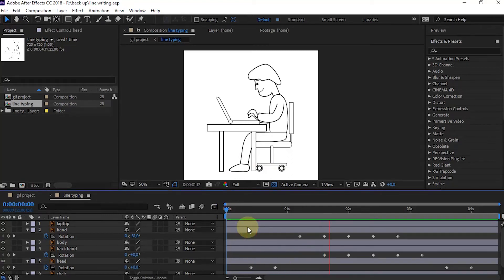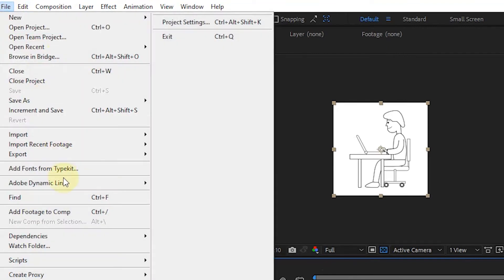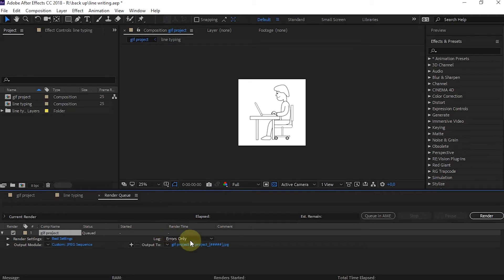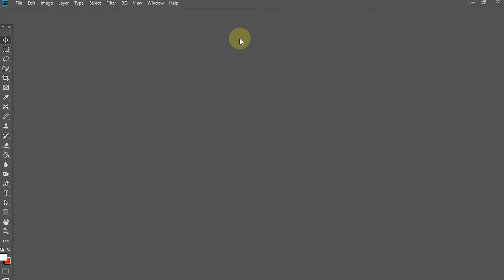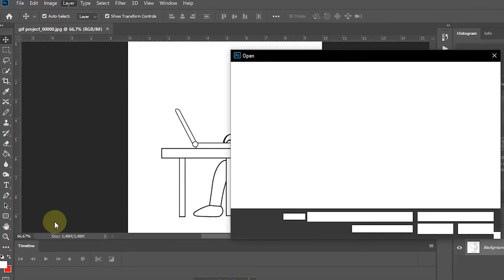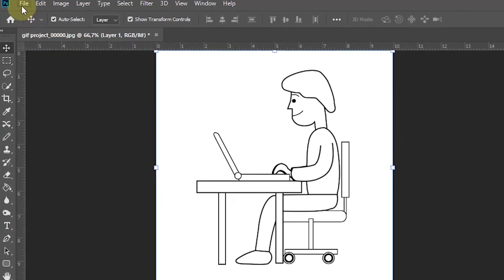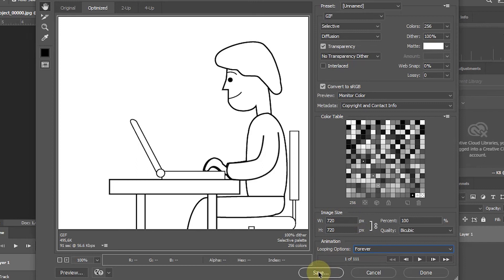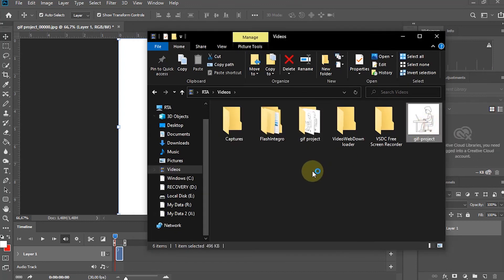How to Create Animated GIF in Adobe After Effects And Photoshop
To create animated images in gif format, we can make them through Adobe After Effects and Photoshop. In this project, I have created a simple animation in After Effects CC 2018 and will be export in Photoshop CC 2018